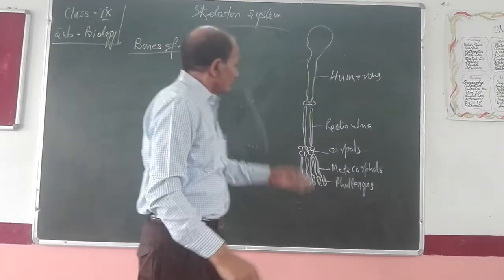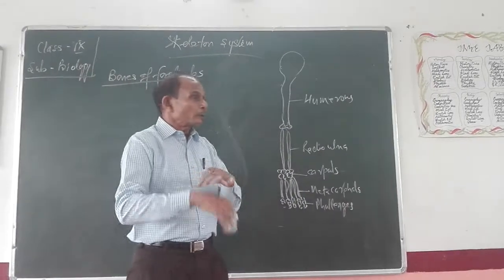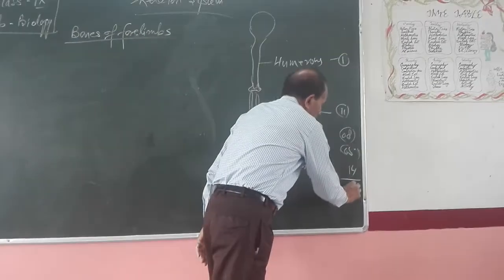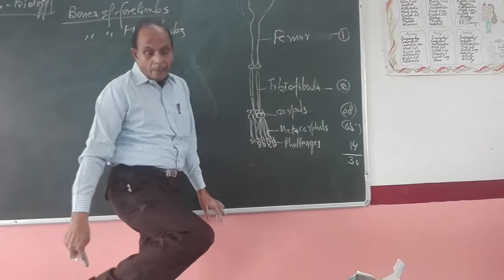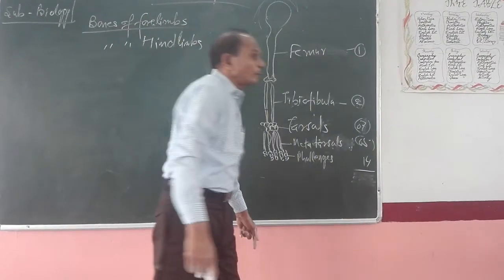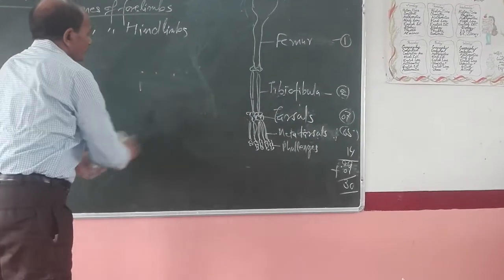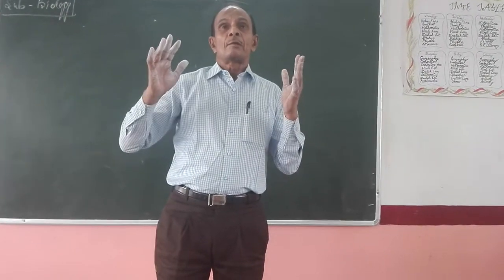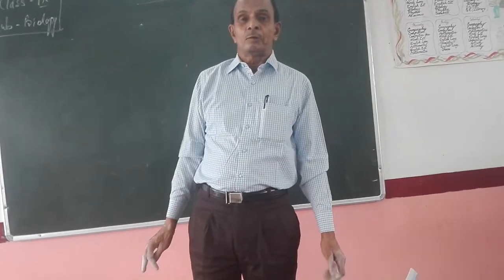Bones of limbs